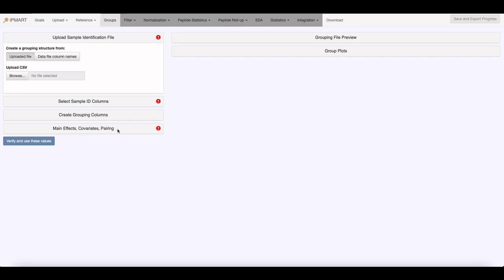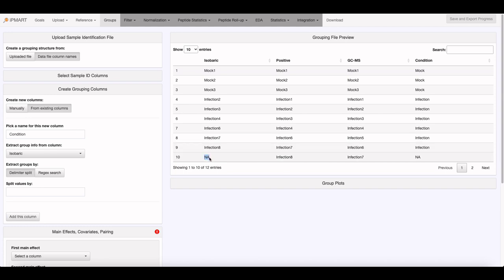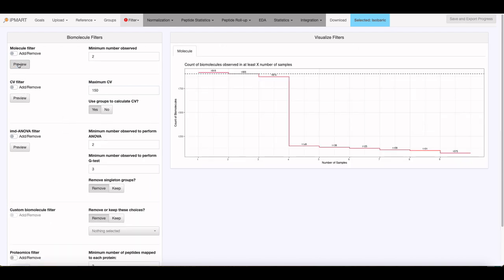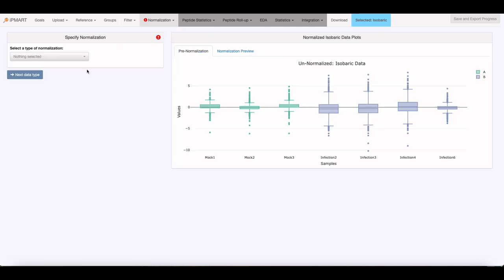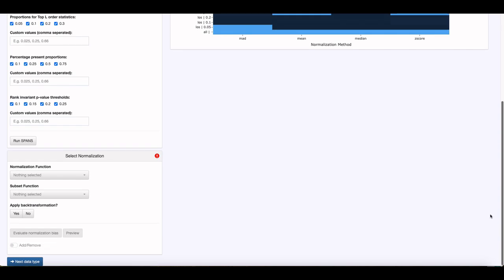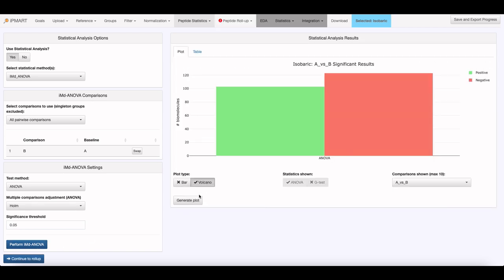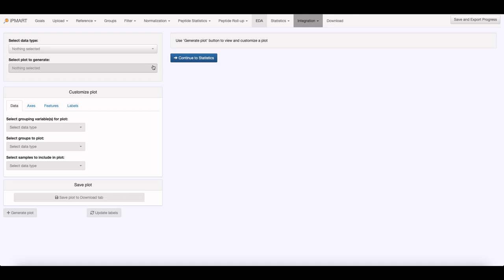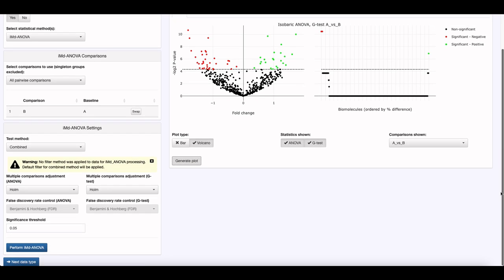iPMart Tutorial: Groups through Statistics Pages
0:00 Groups Page
2:50 Filters Page
5:12 Normalization Page
7:40 Peptide Statistics Page
7:57 Peptide Rollup Page
8:15 Exploratory Data Analysis Page
9:48 Statistics Page